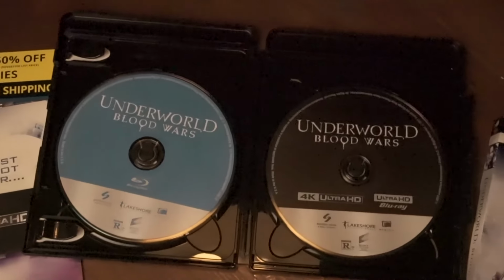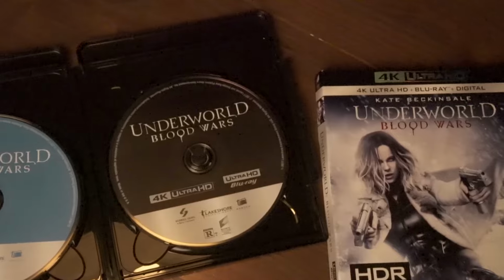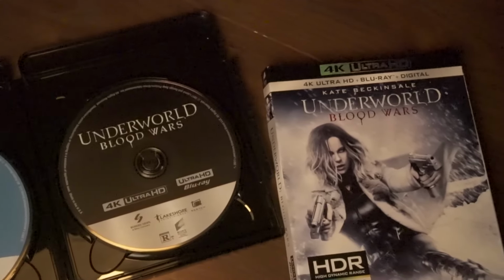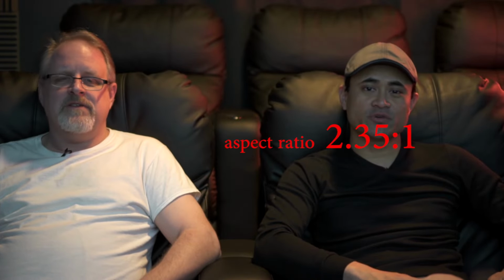Underworld Blood Wars 4K | 3D Bluray Review |Unboxing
Shane and Bill discuss the Atmos audio and video quality of the Underworld Blood Wars 4k UHD and 3D Blu-ray discs.

Rotel Amplification
M&K S150's
SVS 20-39's
Shot on: Sony a6500, a5100